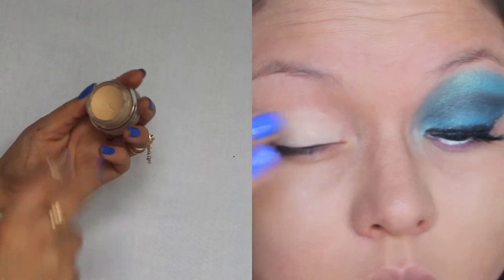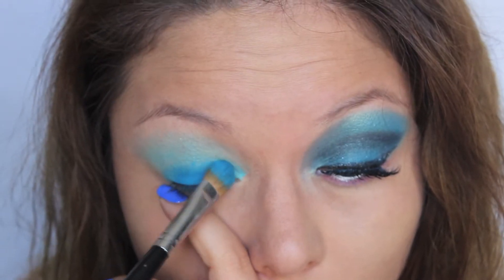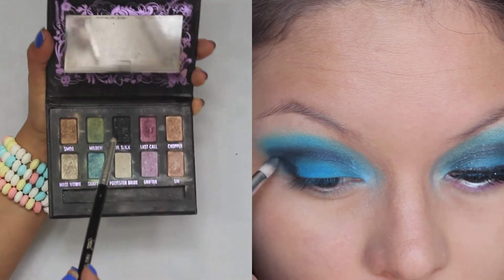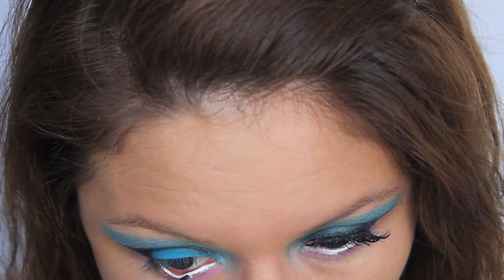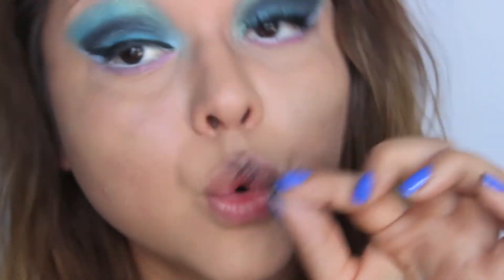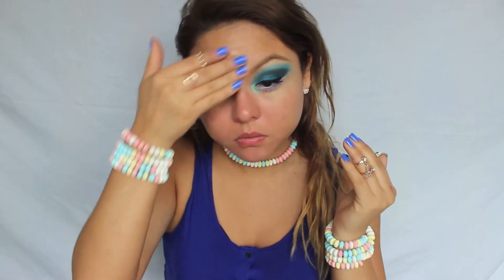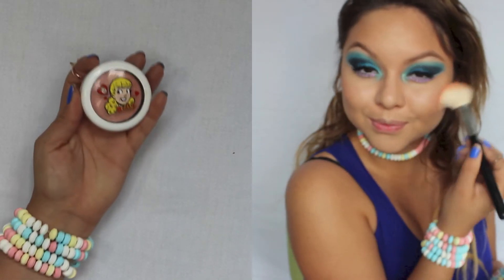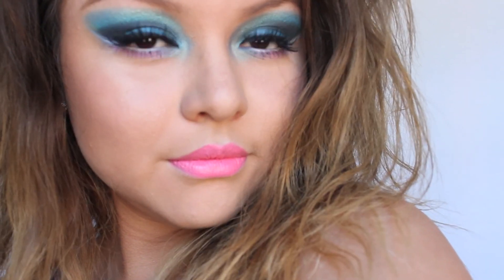Cotton Candy Inspired - NYX Face Awards entry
xoxo
Gaby